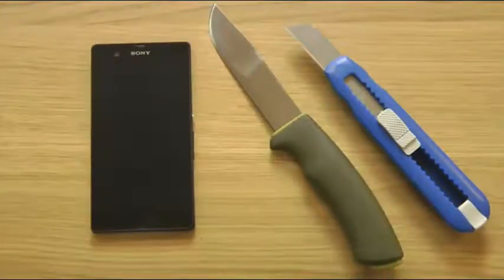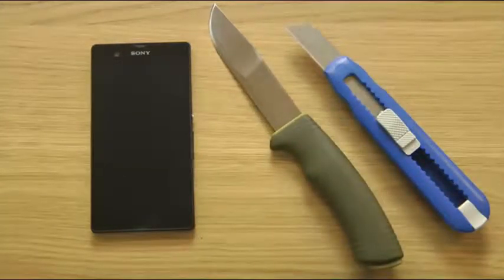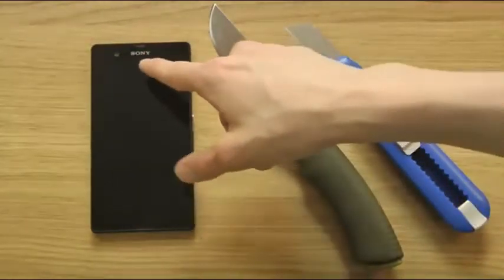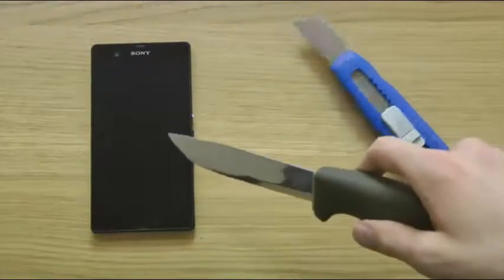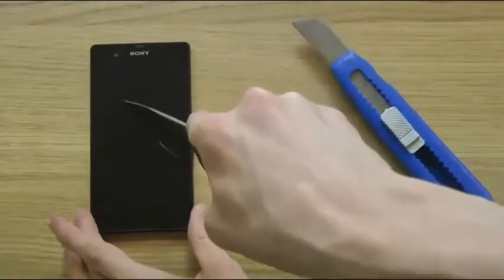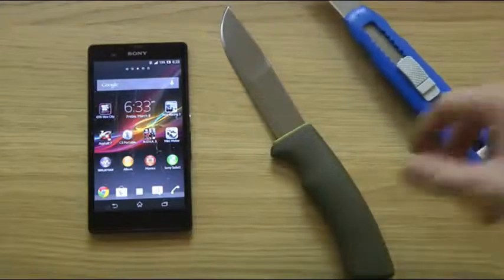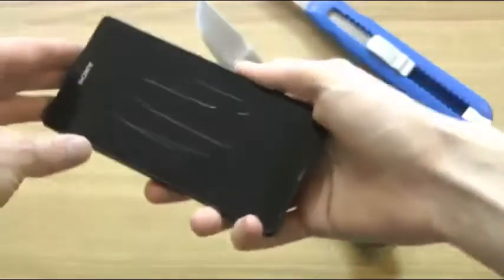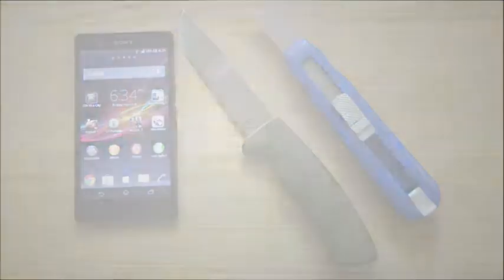Sony Xperia Z Knife Screen Scratch Test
Sony Xperia Z it' s brilliant.
Watch this video and find out why I have this opinion.